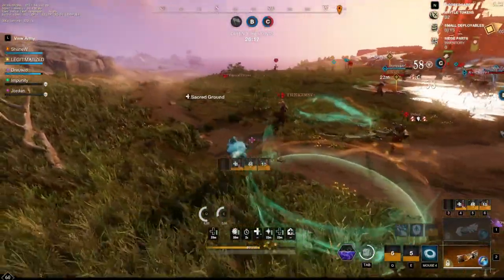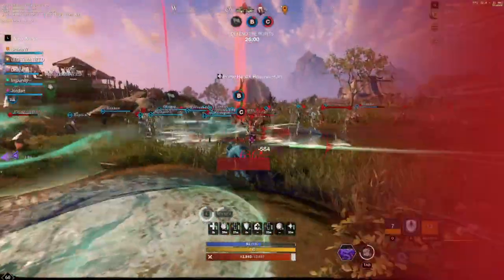2023/03/26 - Castle of Steel - Dropouts vs Supple